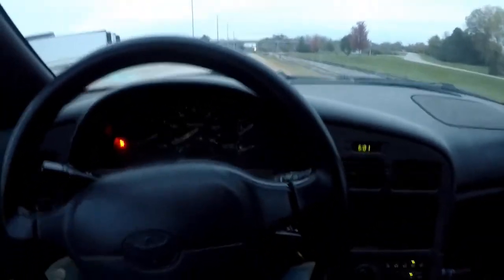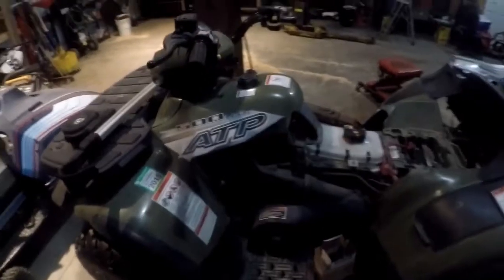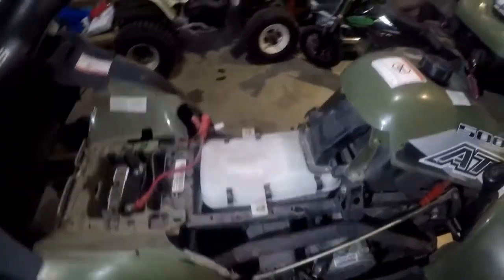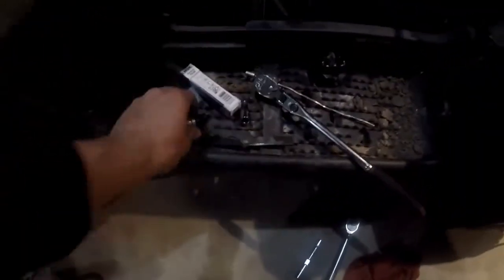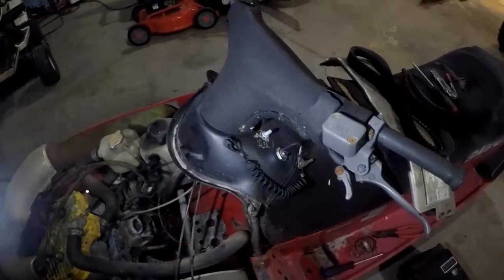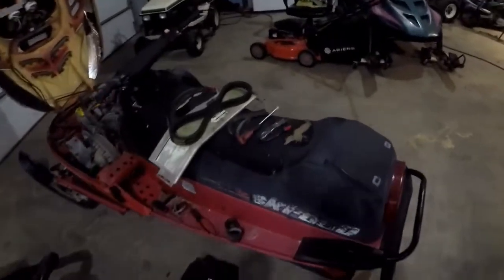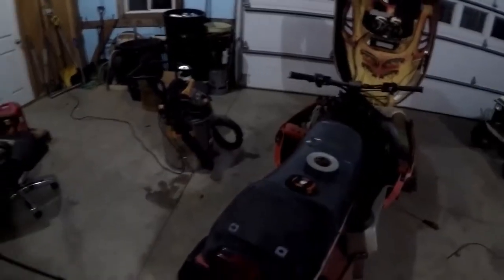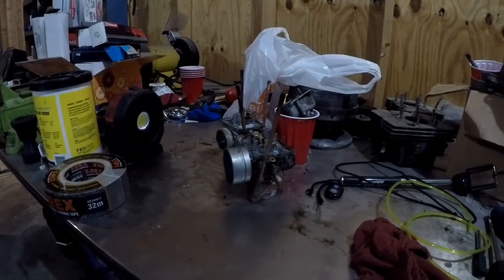What We Do After Work Everyday... $40 Snowmobile, Polaris ATP 500cc Tune-Up, & ATV Winch Install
We are always working on multiple different things so I put together some clips of us working on some projects in the shop after our normal work day. This is what it's like almost everyday for us and why we hardly get videos out... :(( We are trying to get more content for you all!

Check Out Products We Use:
*Snowmobile Grips
*GoPro Batteries
*ATV Grips
*Pit Bike Carburetor (Better Performance)
*Dango Designs GoPro Mount
*SC1 Gloss Coating
*Pit Bike Tall Seat
*Fuel Filters
*Pit Bike Racing CDI/Coil
*Pit Bike Air Filter
*Dirt Bike Grips
* In-Line Spark Tester
*TRX450R Lowering Link(Front and Rear)
*Customizable Pit Bike Graphics Kit
*Pit Bike Exhaust 28mm
*Purple Panda GoPro Microphone

Do You Enjoy our Content?? Consider Donating to Help the Channel! We appreciate your support! Have a Great Day!

*Main Crew Featured in Videos:
-Sparky
-Cleetus AKA Ski
-Kaleeb
-Spike
*Others That Are Featured In Our Videos:
-Ky
-Rayman
-Caster
-Hahndo
-Wick